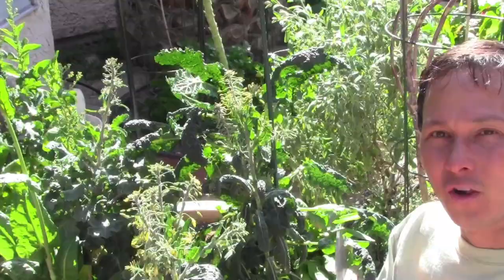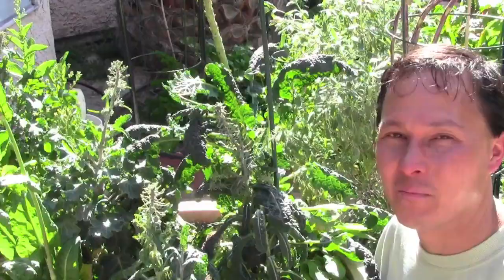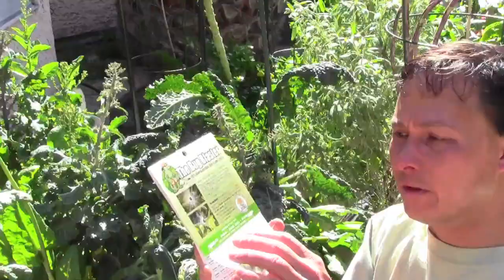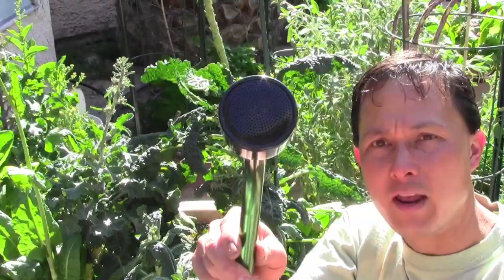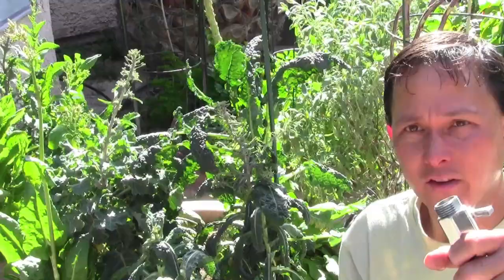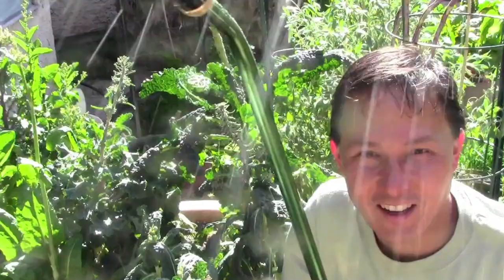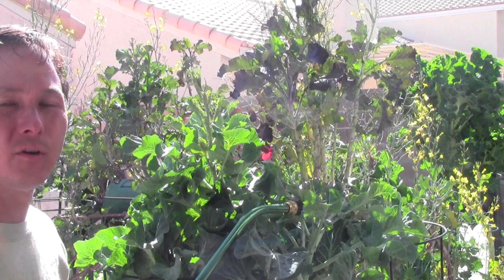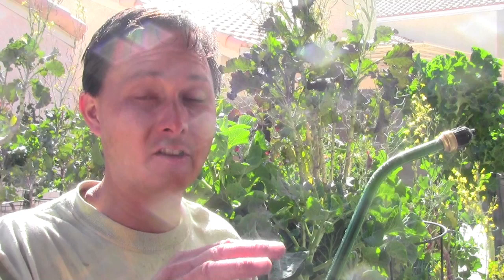Aphids & White Fly Control Using Only Water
shares with you his top 3 ways to controling aphids, white flies and other soft body insects in the garden.  In this episode, you will learn the 3 non-toxic organic ways to deal with these pests.  After watching this episode you will have 3 more ways to add to your arsenal of weapons against these pesky bugs in your organic garden.